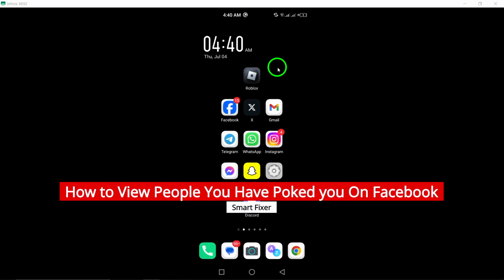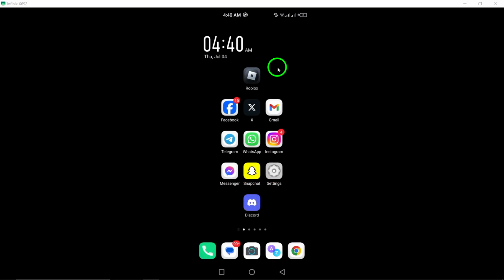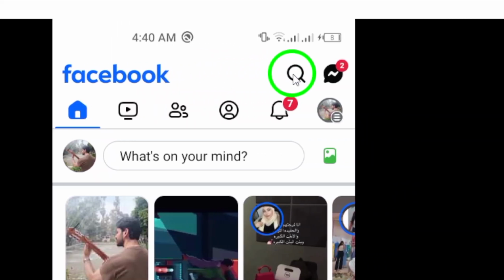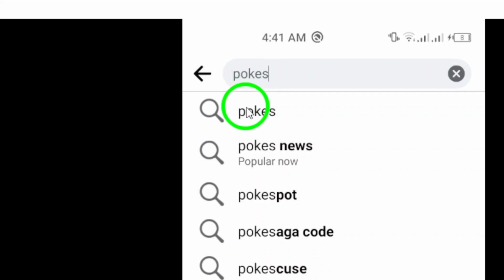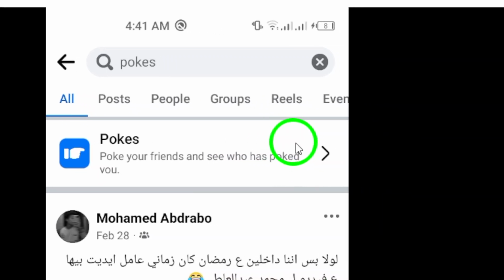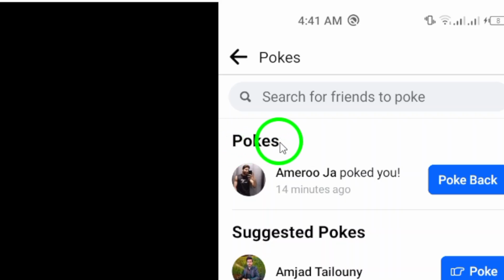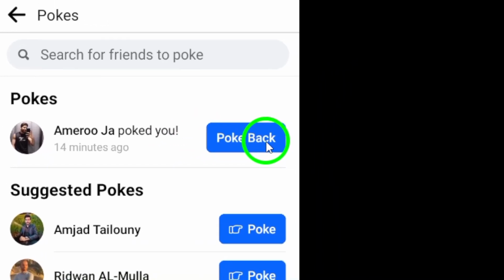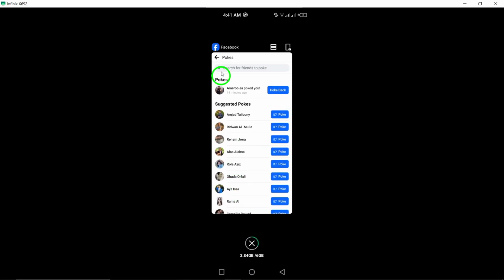How to View People You Have Poked you On Facebook (Updated)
Learn how to view people you have poked on Facebook with this easy step-by-step tutorial.

1. Launch the Facebook app on your phone.
2. Tap the search icon in the top-right corner.
3. In the “Search” field, type “Pokes” and press Enter.
4. Choose the “Pokes” option from the search results.
5. On the “Pokes” page, you can see who you have poked.

Don't miss out on staying connected with your friends through pokes on Facebook. Watch this video to learn how.